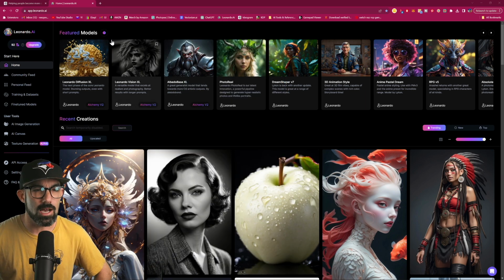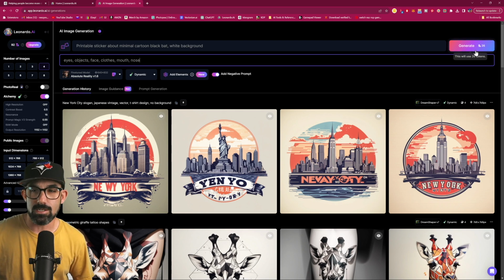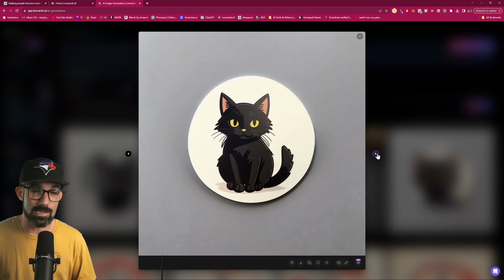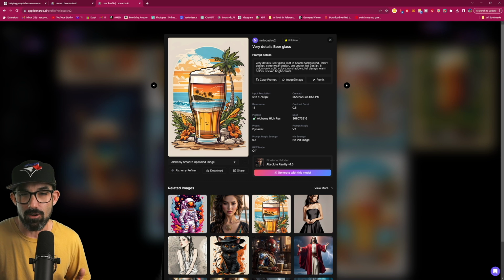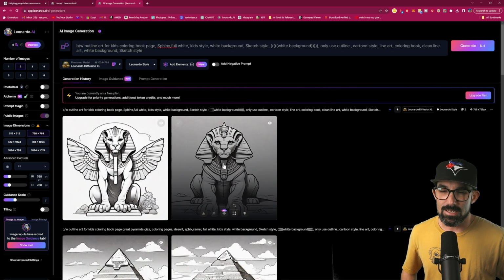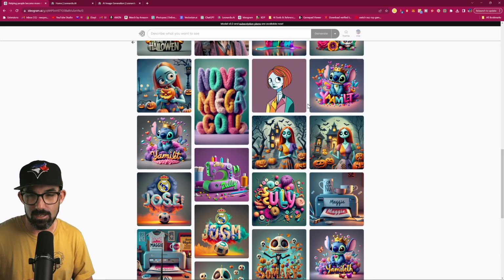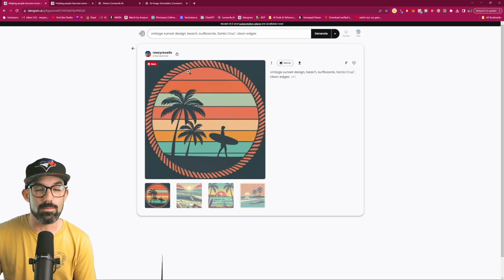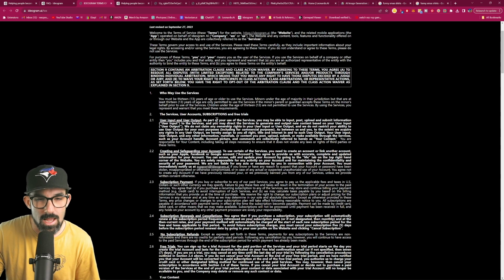How To Make AI Art For Free | Beginners Guide